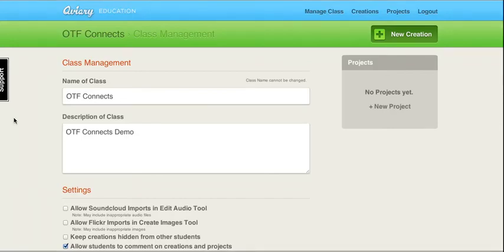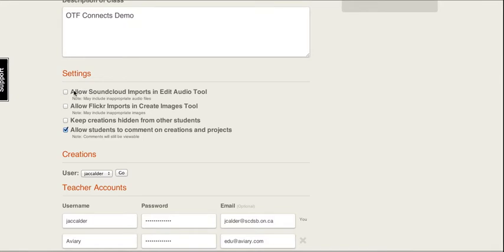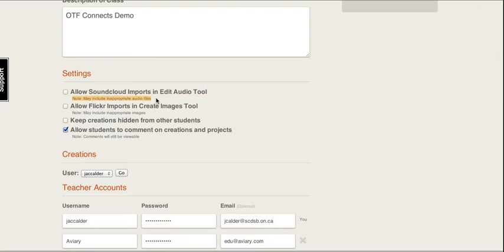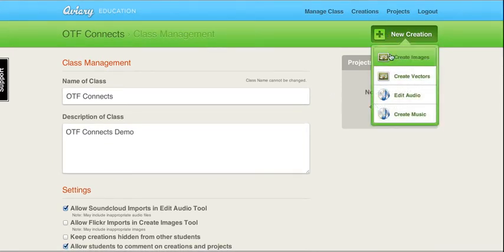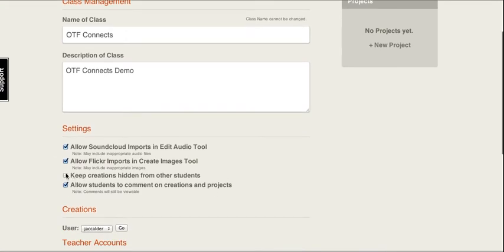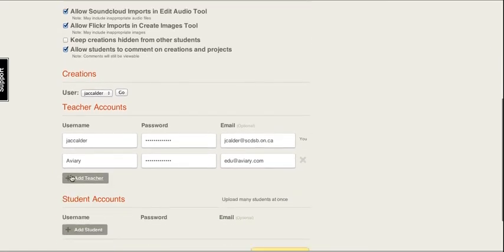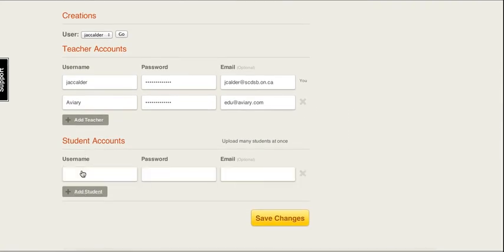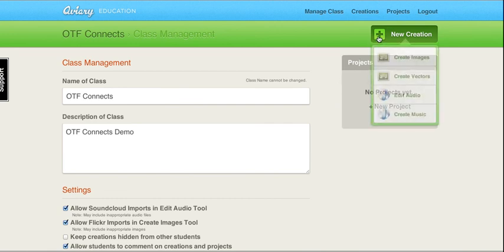settings for your aviary class